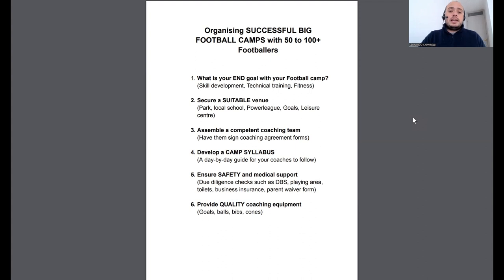⚽︎ How to Dominate the Game and Run Successful Soccer Camps in 2024!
Discover the ins and outs of organizing expansive soccer camps, with over 100+ players.